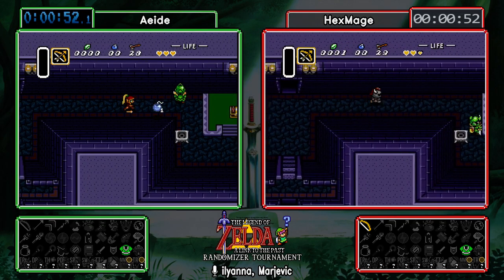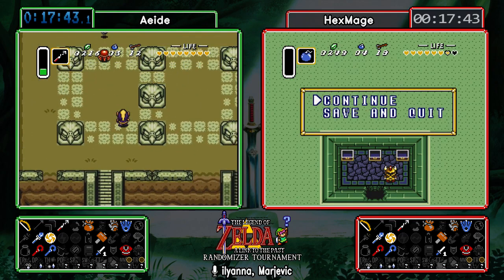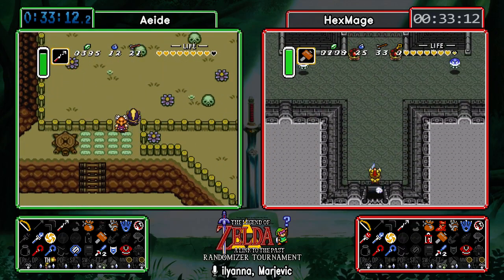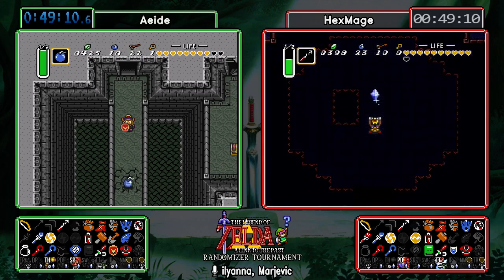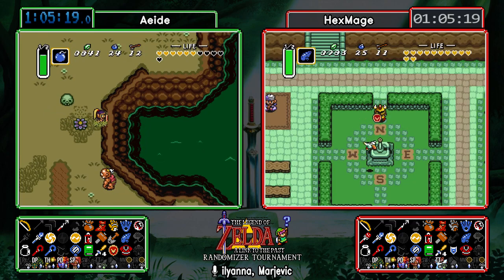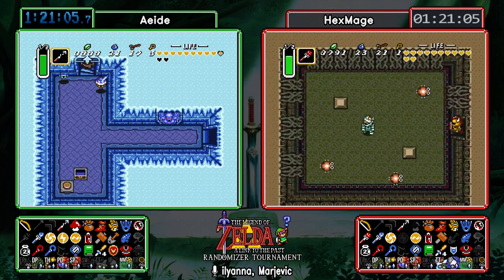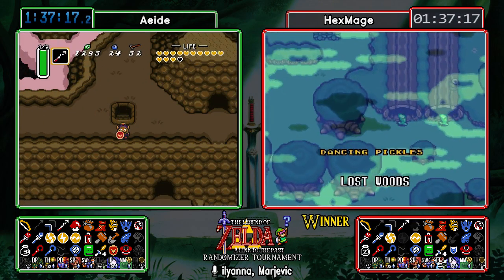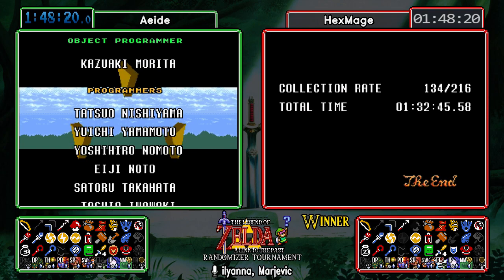Aeide vs HexMage. ALTTPR Tournament Spring 2018